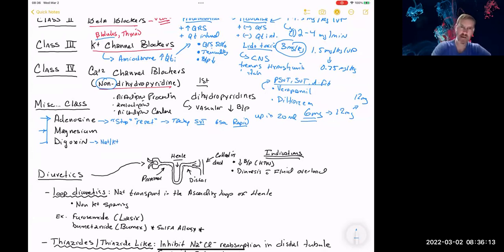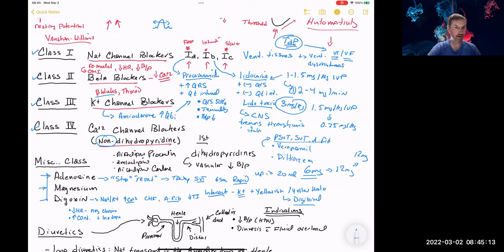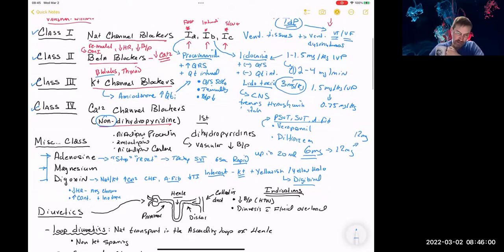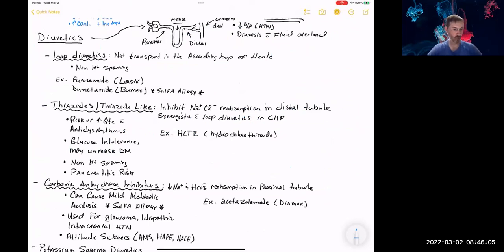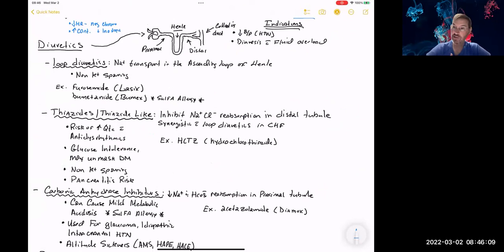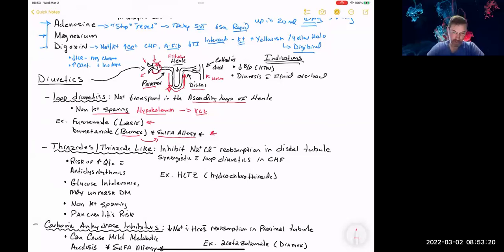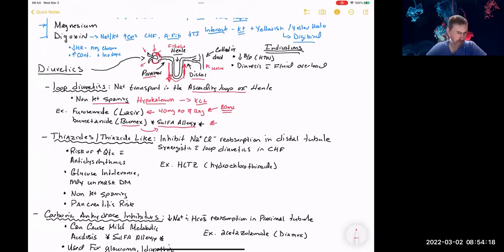Paramedic Pharmacology 2022: Lecture Series 4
Topics
-Antidysrhythmics Continued
-Diuretics
-ACE Inhibitors and ARB's
-Nitrates
-Met-hemoglobin and cyanide toxicity
-Anticoagulants & Antiplatelets
-TXA
-Fibrinolytics
-Introduction to analgesic categories (NSAIDS, Opioids, APAP)